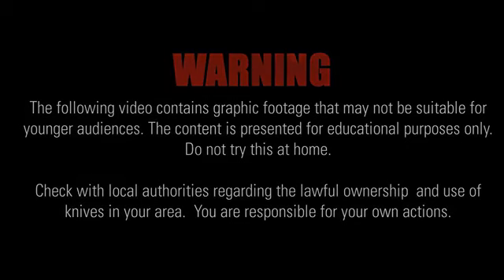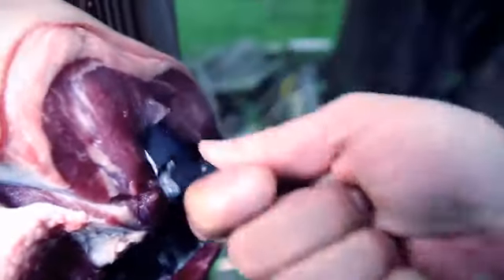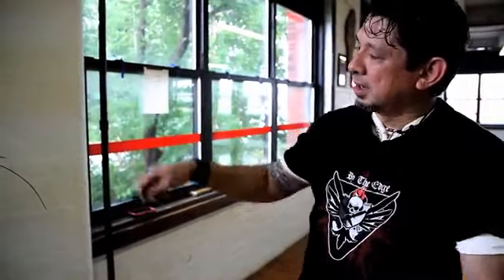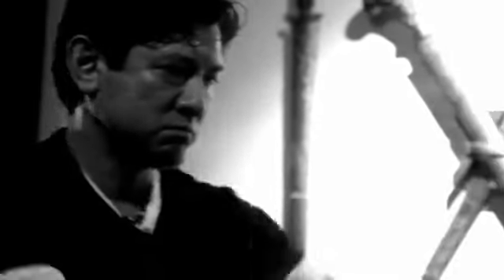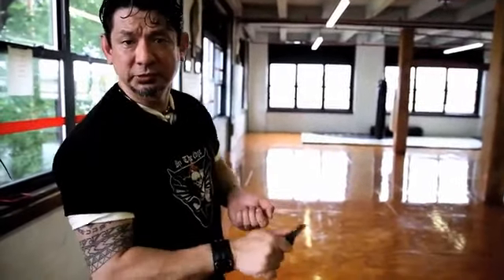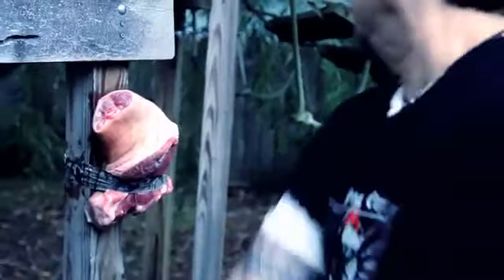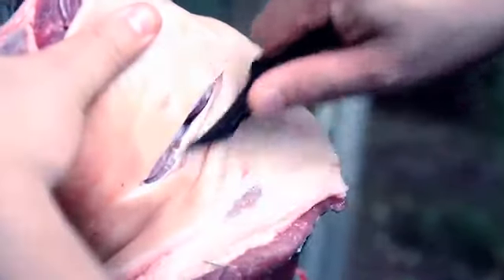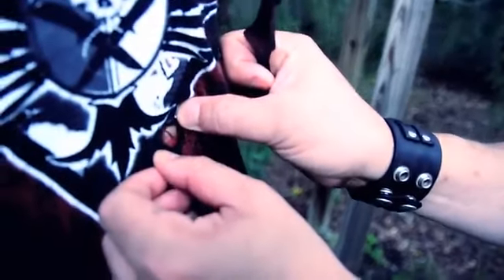Doug Marcaida DMAX Karambit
Forged In Fire star Doug Marcaida demonstrating a one of a kind, highly effective and innovative blade in the market. A collaboration with C. Despins at MaxVenom Product Group has brought you a truly unique, thoughtful design that will serve you well in numerous applications.